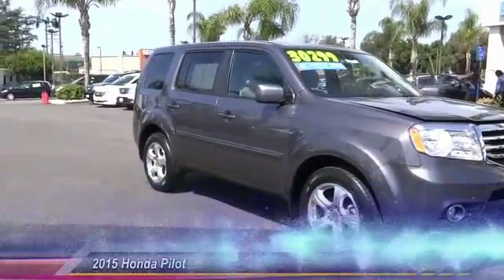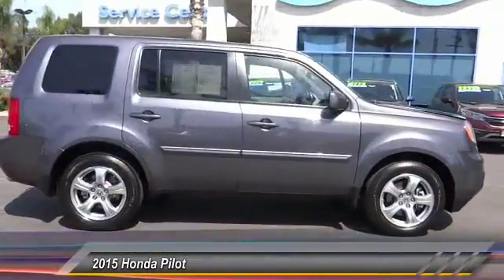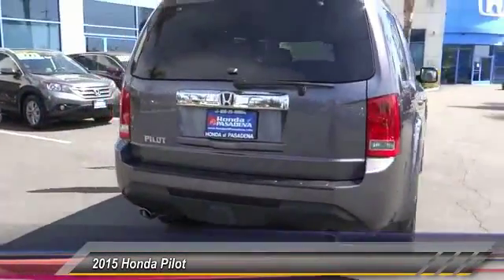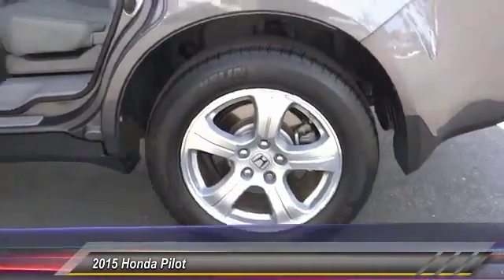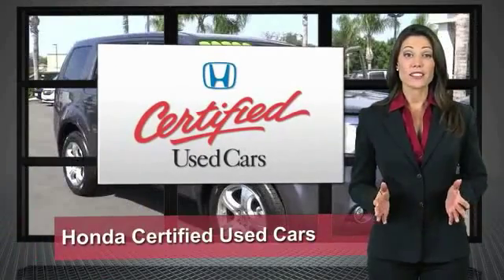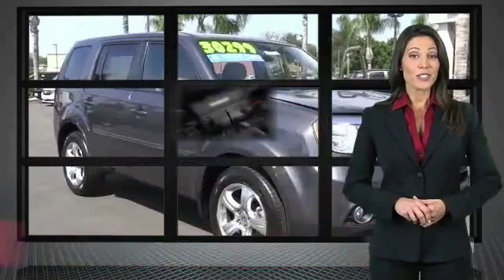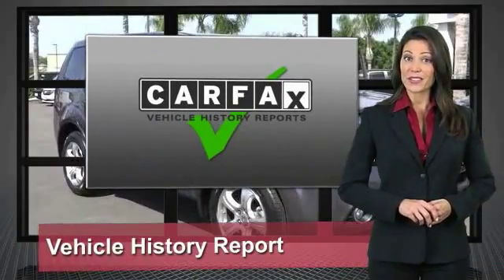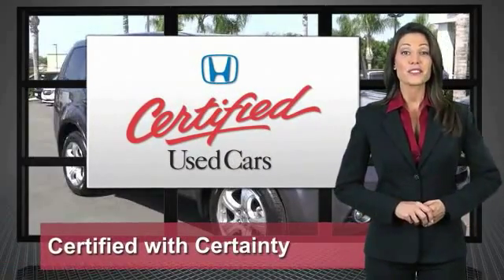2015 Honda Pilot Pasadena Cerritos Los Angeles Alhambra Pasadena, SoCal, Orange County 513425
2015 Honda Pilot 2WD 4DR EX

HONDA OF PASADENA IS A NEW AND USED HONDA DEALERSHIP PROUDLY SERVICING LOS ANGELES, PASADENA, GLENDALE, ALHAMBRA, CERRITOS, & ALL NEARBY CITIES. THIS GRAY 2015 Honda PILOT IS EQUIPPED WITH A Engine: 3.5L V6 24-Valve SOHC i-VTEC, AUTOMATIC TRANSMISSION, AND RECEIVES AN ESTIMATED 18 City/25 Hwy MPG. CONTACT HONDA OF PASADENA TO SCHEDULE A TEST DRIVE AND TAKE THIS 2015 Honda PILOT HOME TODAY, OR VISIT OUR SHOWROOM CONVENIENTLY LOCATED AT 1965 E. FOOTHILL BLVD, PASADENA, CA 91107. STOCK #: 513425 | 2015 Honda Pilot 2WD 4dr EX POWER WINDOWS AIR CONDITIONING ALLOY WHEELS 2015 Honda PILOT 2WD 4DR EX ** Non Smoker**, **Local Trade**, **No Pets**, **OnePrevious Onwer**, and Honda Certified. Your lucky day! The Honda of Pasadena EDGE! Who could say no to a terrific, do-it-all SUV like this handsome 2015 Honda Pilot? This outstanding Honda is one of the most sought after used vehicles on the market because it NEVER lets owners down. To see more quality vehicles like this one right here just Stock #: 513425 | VIN: 5FNYF3H44FB018022 | 2015 Honda Pilot 2WD 4dr EX POWER WINDOWS AIR CONDITIONING ALLOY WHEELS Honda of Pasadena AT HONDA OF PASADENA, OUR GOAL IS TO SELL THE BEST VEHICLES AT THE LOWEST PRICES AND TREAT OUR CUSTOMERS WITH RESPECT. AS A CALIFORNIA HONDA DEALER, WE BELIEVE WHEN YOU CHOOSE HONDA OF PASADENA YOU ARE MAKING THE RIGHT CHOICE.